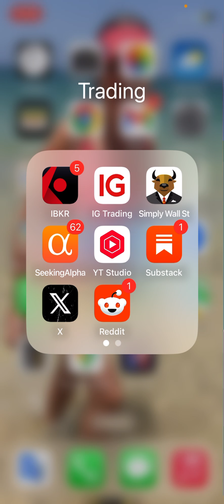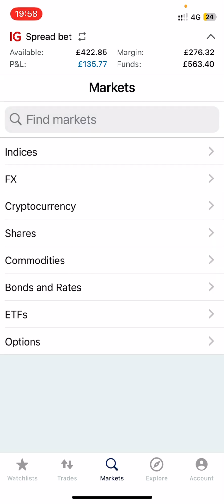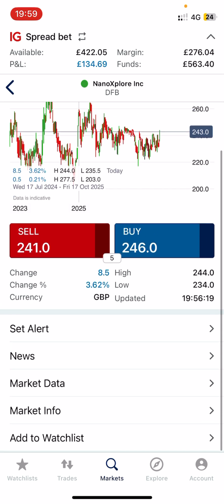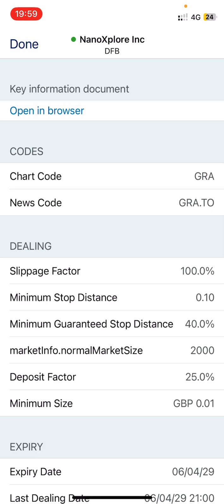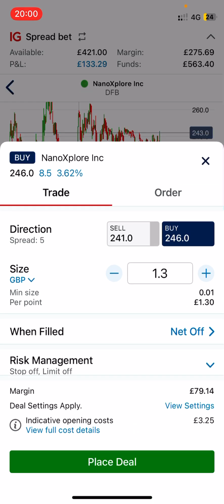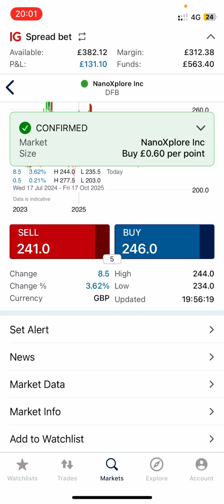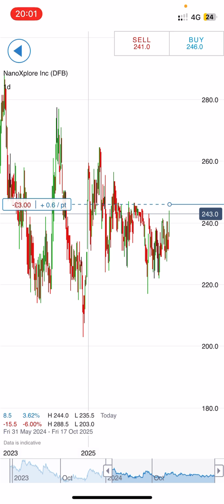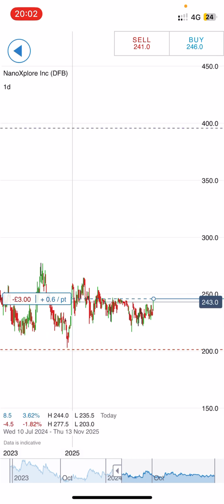Buying on IG markets spread betting platform a mini guide